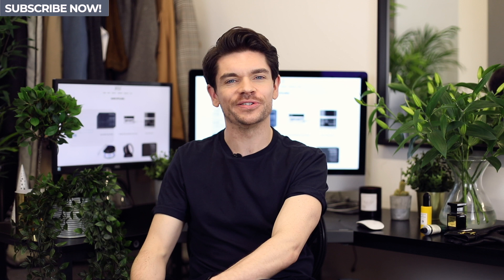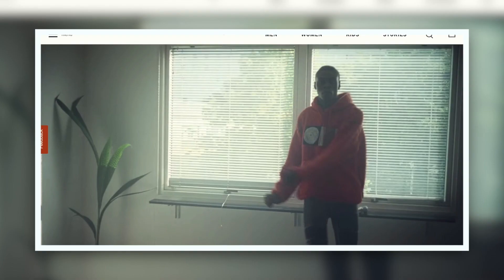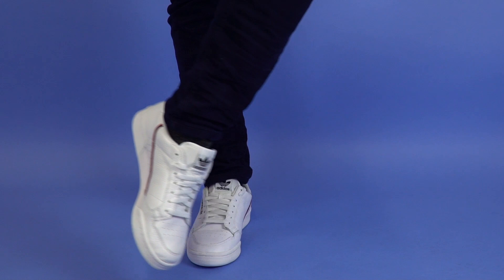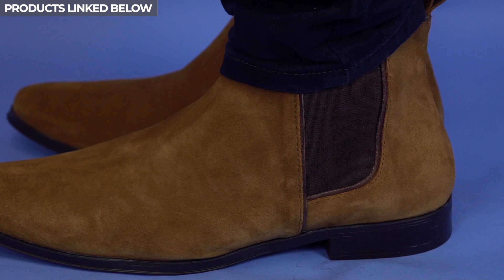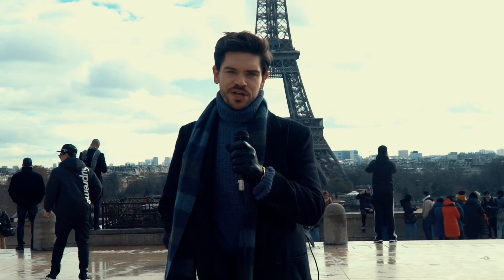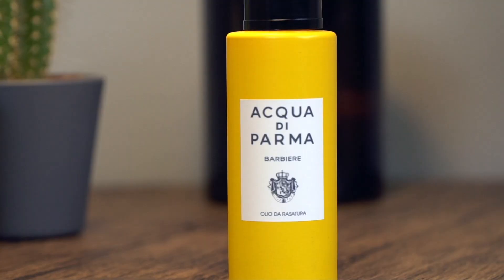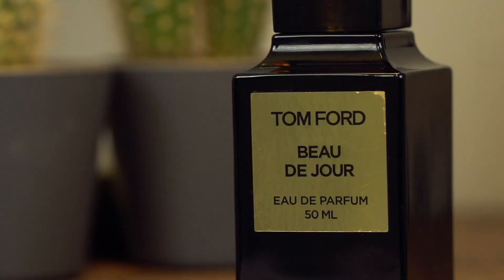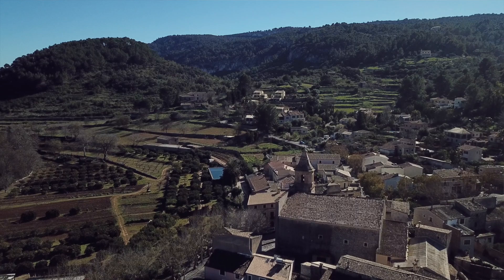What To Buy This Payday! | Men's Fashion and Grooming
What to buy; and where to buy it this payday! Top picks in men's fashion, men’s fragrance, male grooming and lifestyle. Go on, treat yourself! What are you buying this payday?

Fashion

— Adidas Originals - Continental 80

— Camel Chelsea boots

— Unlined wool mix jacket in camel

— Checked coat with camel detail

Grooming

— Heath Hand Salve

— Acqua Di Parma - Barbiere - Shaving Oil

— Tom Ford For Men - Brow Definer

Fragrance

Luxury Lifestyle

IN MY HAIR:

Pre-styler - Bumble and bumble Tonic Lotion Primer -

Styling - Bumble and bumble Sumotech -

PRODUCTION CREDITS
Video shot and edited by PurpleYam Productions.